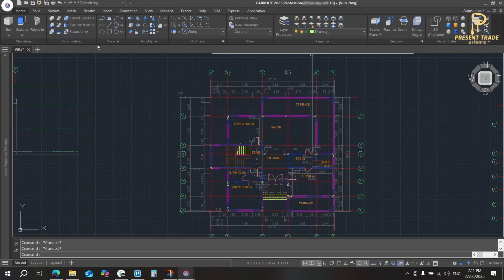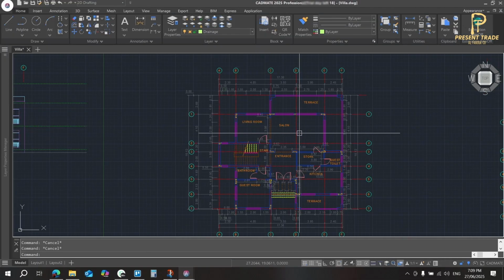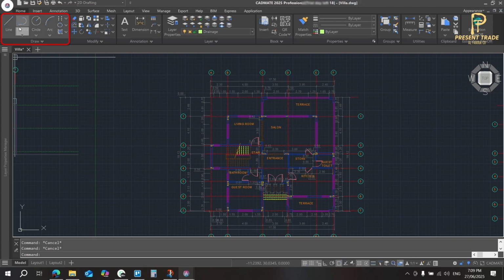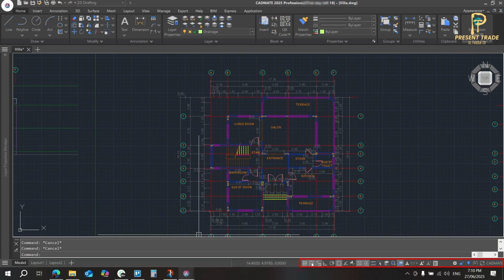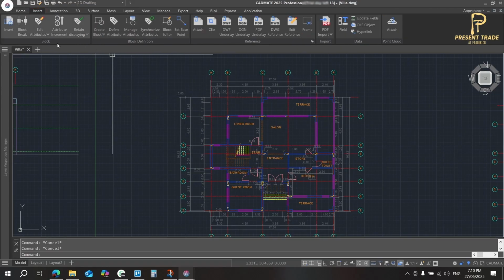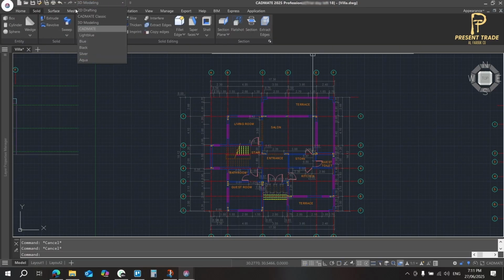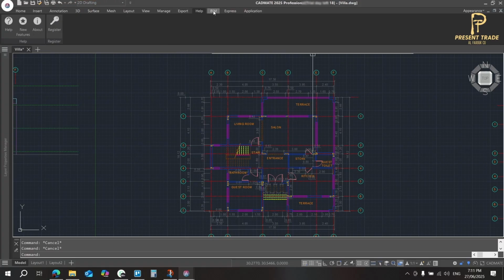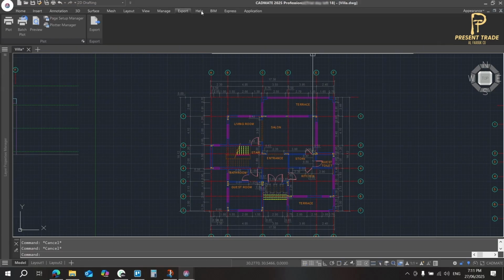Looking for an Affordable CAD That Works in 3D?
Are you searching for an affordable CAD software that still gives you the powerful tools you need for drafting and modeling?
 If so, CAD Mate might be exactly what you’ve been looking for—a cost-effective alternative, without sacrificing functionality.
So, Welcome to Present-Trade’s tutorial on getting to know CAD Mate and exploring its main interface.
Once you open CAD Mate for the first time, you’ll immediately notice how familiar everything feels. If you’ve ever used CAD software, the transition will be quick and comfortable. The Home tab is where you’ll spend most of your time. Here, you’ll find all the core commands to start your drawings and bring ideas to life. You can create geometry step by step using the drawing tools, then modify everything easily with options to move, rotate, trim, or extend. Adding dimensions, text, and labels is straightforward thanks to the annotation commands that help you keep every detail clear and precise. You also have all the tools to manage layers and organize your project exactly the way you prefer, plus the ability to create and insert blocks whenever you need reusable symbols or standard details.
At the bottom of the screen, you’ll find all the familiar toggles that help you control drafting settings, snap to objects, or display the grid. It’s the kind of small detail that makes your work faster and more accurate without thinking twice.
When you move over to the Insert tab, you’ll see options to bring in external content or build on existing designs. You can attach references like other DWG files or images, import point cloud data, or define new blocks to use throughout your project. Everything is right where you’d expect it to be.
One of the great strengths of CAD Mate is that it doesn’t stop at 2D drafting. It also comes ready for 3D modeling. You can switch to the 3D Modeling workspace in just a moment, and you’ll notice the entire interface transforms to match your needs. The tabs and tools adapt instantly, focusing on everything you need to create and edit 3D geometry. Whether you’re working with solids, surfaces, or meshes, the process is smooth and consistent. And when you’re ready to return to 2D drafting, switching back is effortless—everything resets to the familiar 2D environment so you can pick up right where you left off.
CAD Mate even includes a dedicated BIM tab to support more advanced workflows for Building Information Modeling. Whether you’re drafting plans, modeling complex shapes, or coordinating design data, the software adjusts seamlessly to fit your project.
And there you have it—a first look at how CAD Mate combines an intuitive interface with powerful features to help you work confidently and efficiently.